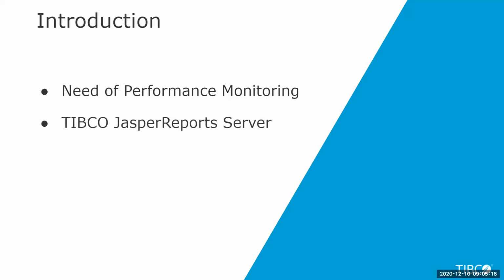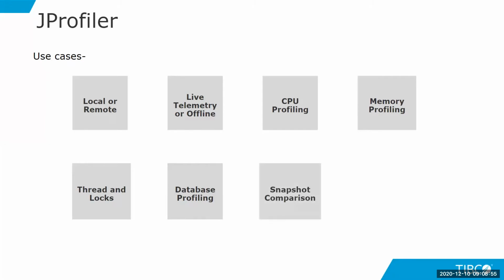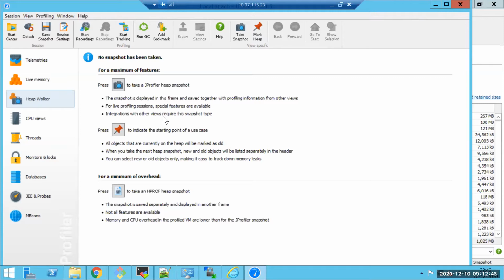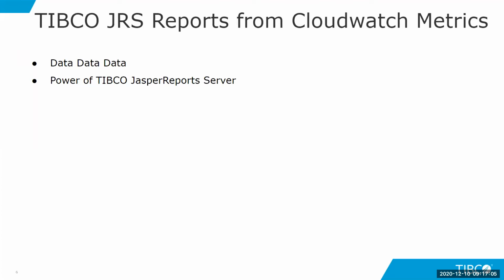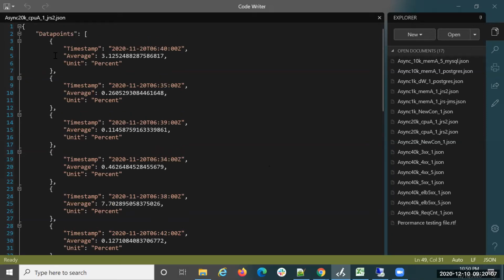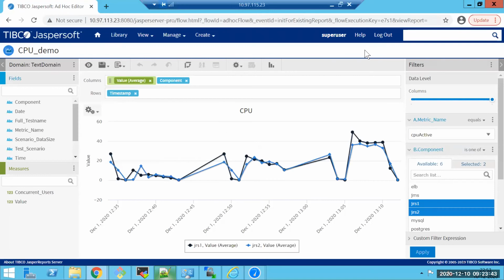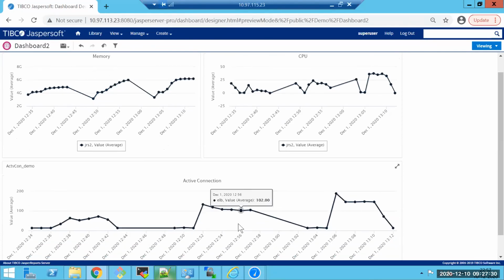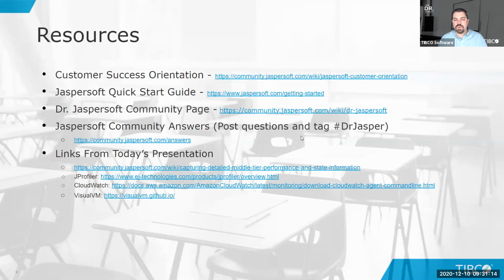Dr. Jaspersoft - Jaspersoft Performance Monitoring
Learn How to monitor the performance of JasperReports Server. We will provide an overview of Jaspersoft performance monitoring using various tools and techniques.